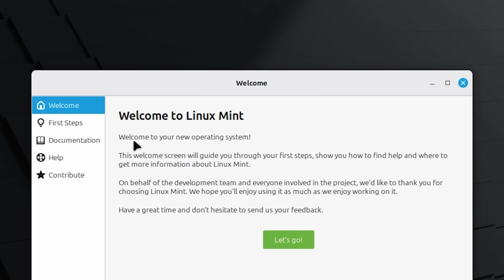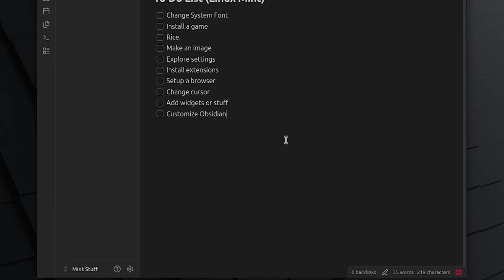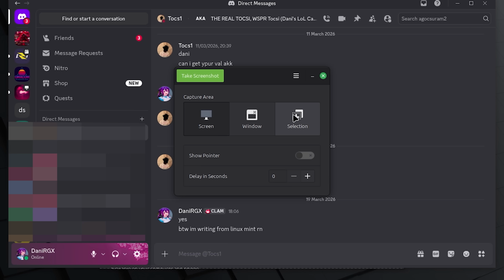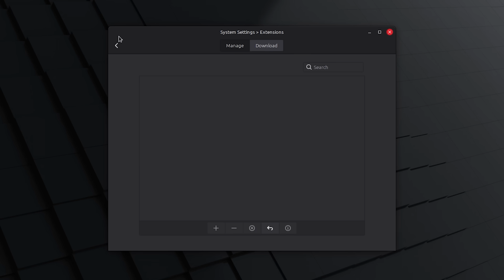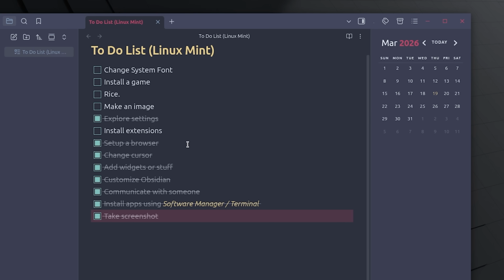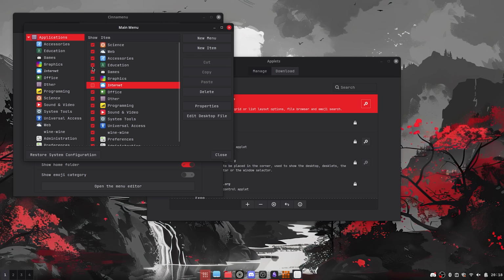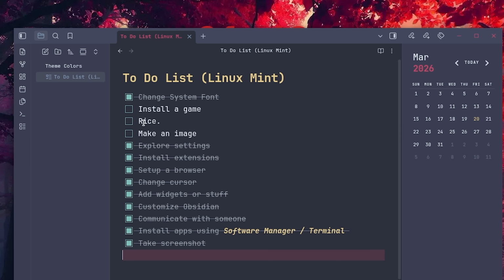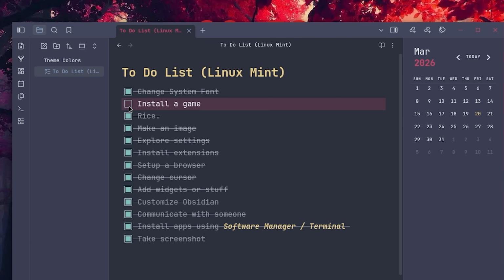I Tried Linux Mint For The First Time, It's Not What I Expected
In today's video, I'm checking out one of the most famous and most used Linux distribution ever, Linux Mint. Unlike CachyOS and Omarchy that I tried out in the past, this one is based on Ubuntu (which is then based on Debian). It is called the "Windows alternative", something that beginners can use with no difficulty. It apparently works out-of-box, so the moment you install you can use it.
Now spoilers, these are all very true, except for one thing...

Watch to find out what it is! (You thought I was just gonna tell you? Smh)
00:00 - Intro
00:29 - Linux mint experience
09:15 - Ricing...?
10:36 - Linux mint experience
12:17 - Final Thoughts
12:45 - Outro